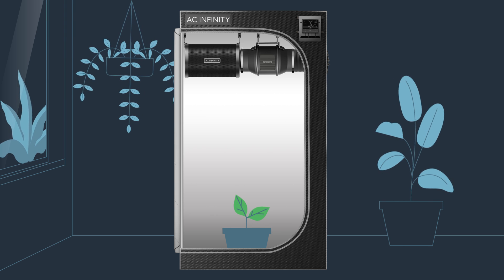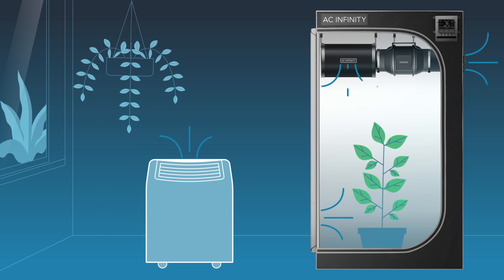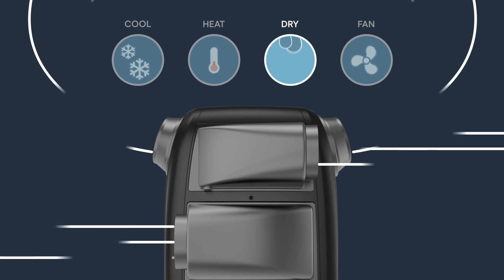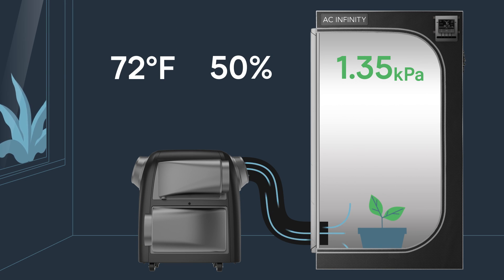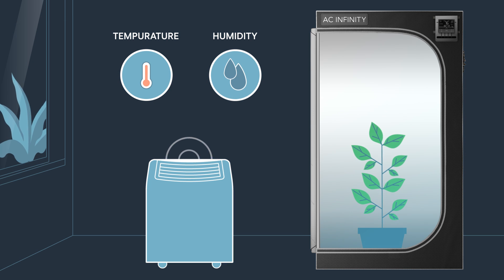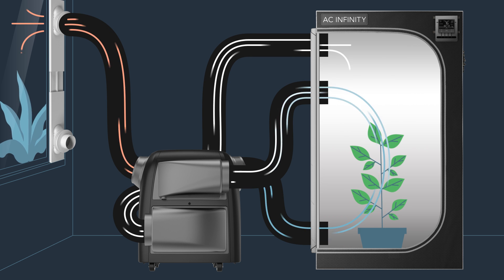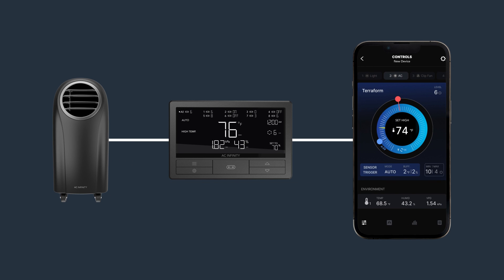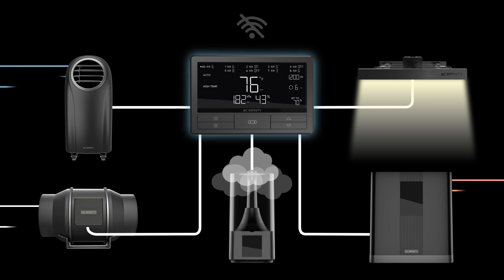How to Use the TERRAFORM 7 | The First AC For Grow Tents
🌱Introducing the TERRAFORM 7!🌱The first environmental control system for home growers with cooling, heating, drying, and circulating capabilities. Features a 4-way ducting build ensures optimal climate control. Manage it anywhere with the AC INFINITY APP on the UIS™ platform!